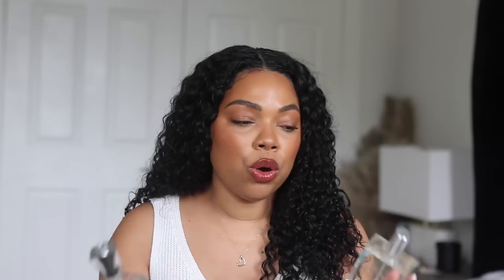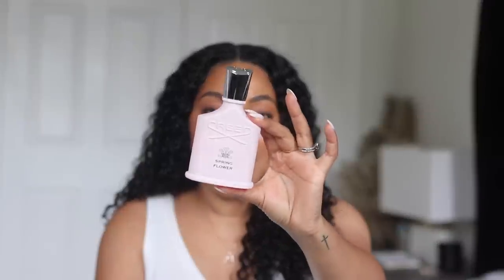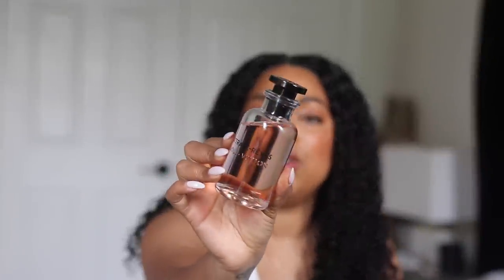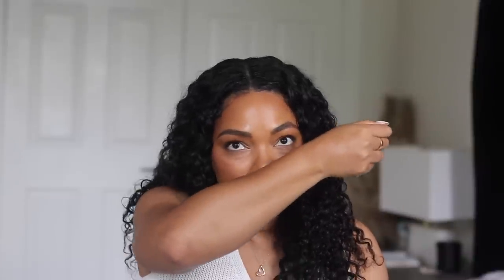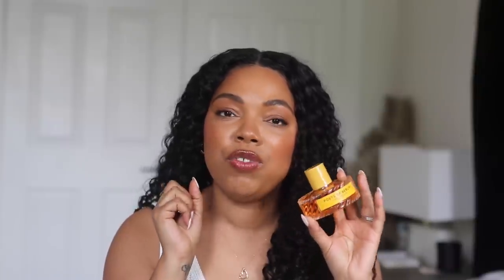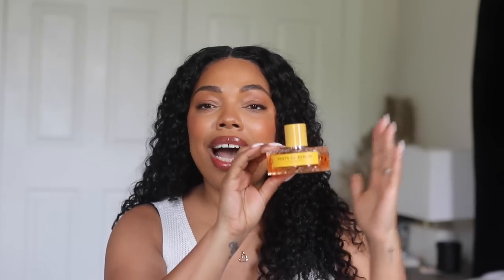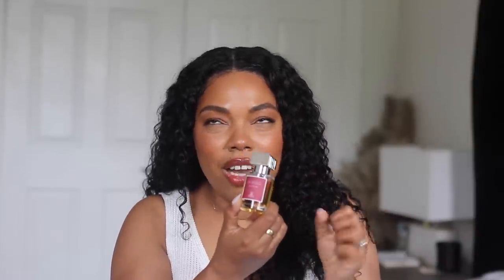How Many Fragrances Can I Fit in My Collection? HUGE HAUL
OMG! I just completed my biggest fragrance haul ever and I have to show you all what I got! In this video, I unbox all of my new fragrances and give you a sneak peak of what to expect in my upcoming videos!

This fragrance haul is so big that I had to break it down into several videos. So don't miss out on any of the juicy details! In the next video, I'll be giving you a full review of each of the fragrances, so be sure to check it out!

Amazon storefront